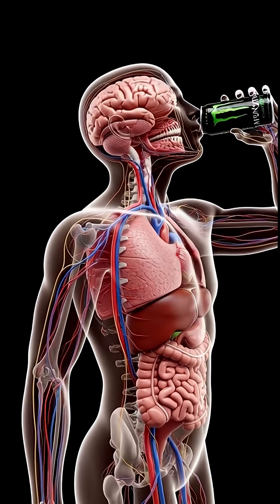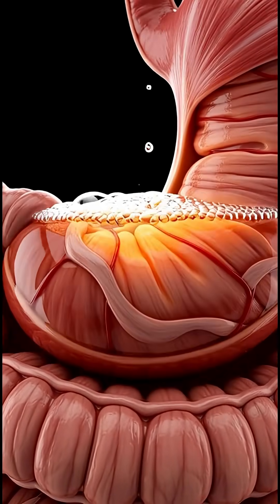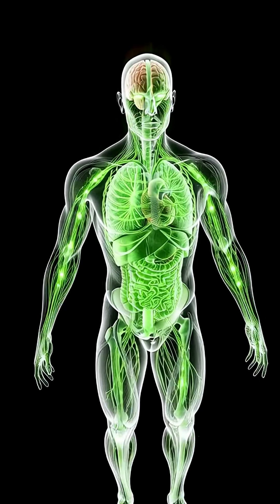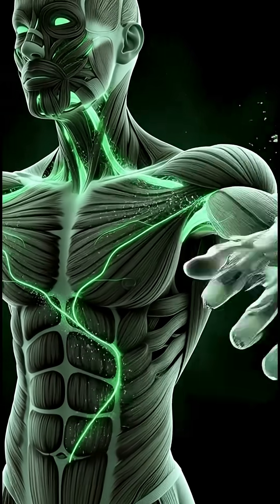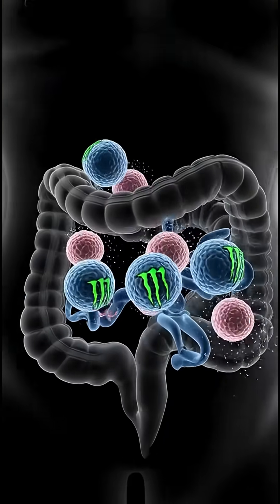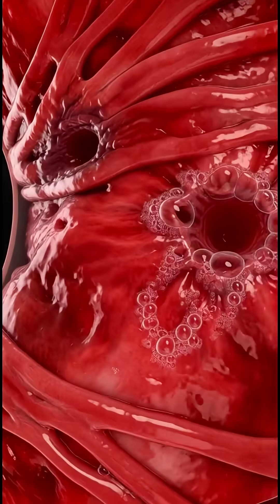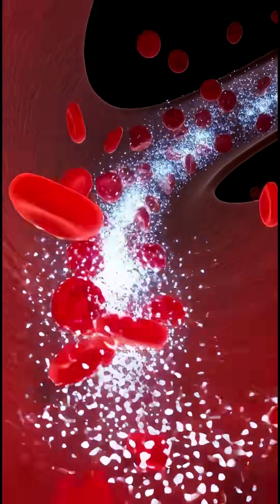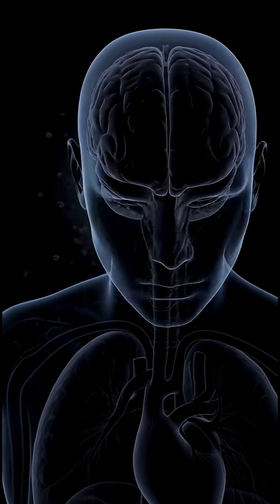“Monster Energy Effects on Brain, Heart & Muscles – 3D Anatomy Reveal”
DESCRIPTION :

Is cinematic 3D anatomical series mein hum dekhte hain ke Monster Energy insaan ke andar kaise safar karti hai aur body par iska asar kaise hota hai — sab kuch hyper-realistic, medical-style 3D rendering ke saath, ek pure green background par.

Pehli visual mein insaan ka pura body structure expose hota hai — brain, lungs, heart, stomach, liver, intestines — sab transparent anatomical layers ke saath. Aadmi apne haath mein Monster Energy ka can pakre muh ke paas rakha hota hai, jahan se hum nutrients ke safar ki shuruaat dekhte hain.

Doosri image humein stomach ke andar le jaati hai — jahan Monster Energy ka fizzy, glowing liquid stomach acid ke saath mix hota hua, realistic folds aur muscular tissues ke beech mein ghoomta nazar aata hai.

Teesri render microscopic level par jaakar dikhati hai ke intestines Monster Energy ke components ko kaise absorb karte hain, jahan caffeine, sugar, electrolytes aur nutrient particles glowing particles ki shakal mein bloodstream mein enter hote hain.

Chauthi image human body ko ek powerful glow deti hai — energy, nutrients aur stimulant particles poori body mein circulate hote hue organs, muscles aur brain ko illuminate karte hain.

Phir benefits visuals dikhate hain:

Brain activation, jahan neurons aur synapses Monster Energy ke caffeine effect se glow karte hain.

Muscle nourishment, jahan glucose aur nutrients muscle fibers ko instantly charge karte hain.

Gut microbiome activity, jahan intestines ke andar glowing beneficial bacteria motion mein aate dikhte hain.

Energy boost, ek silhouette jo core se radiate ho rahi light ke saath explode jaisa power-up effect deta hai.

Side-effect visuals bhi cinematic style mein show kiye gaye hain:

Stomach irritation, jahan tissues red aur inflamed nazar aate hain.

Allergic reaction, jahan skin ke niche histamine flare-ups red glowing patches banate hain.

Blood sugar spike, jahan bloodstream glucose particles se over-filled ho jata hai.

Energy crash, jahan body ka glow dheere dheere fade hota hai aur organs low-energy mode mein aa jate hain.

Saari visuals high-detail, medically accurate, cinematic lighting aur pure green background ke saath design ki gayi hain, jisse overall series ek dramatic aur educational effect deti hai.